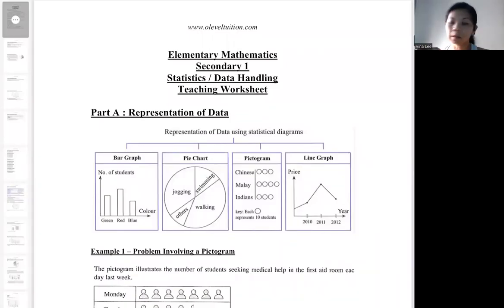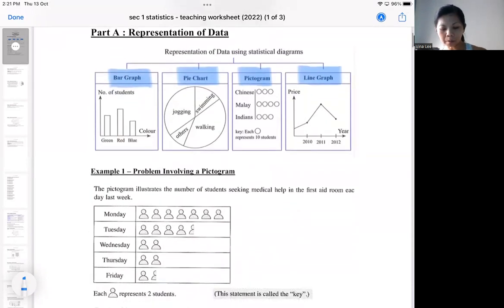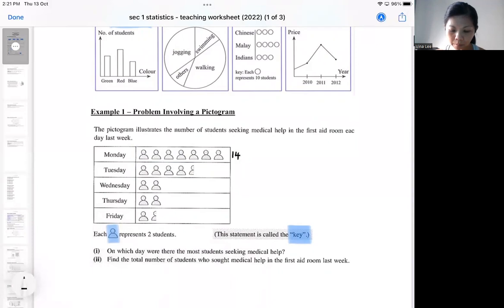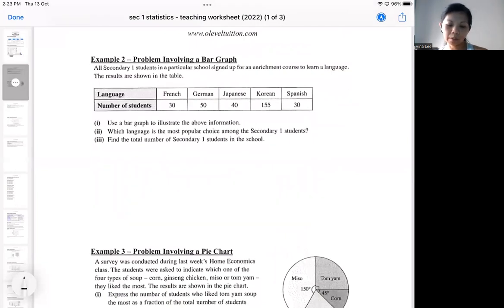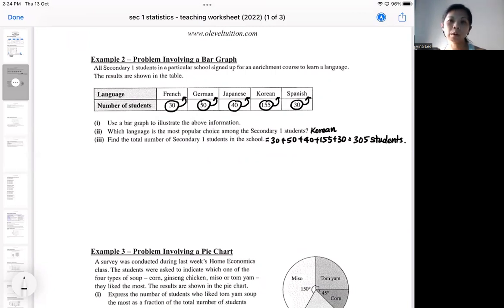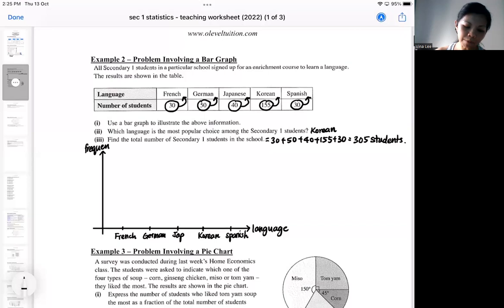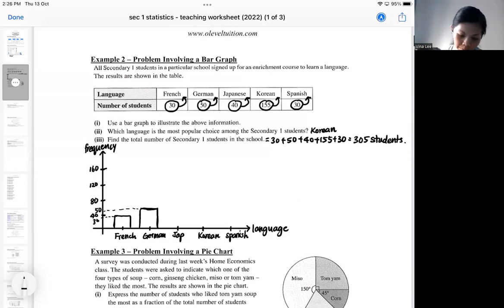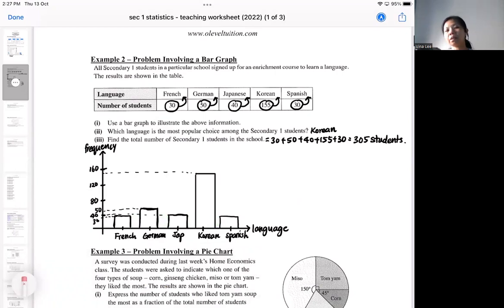sec 1 statistics example 1 and 2